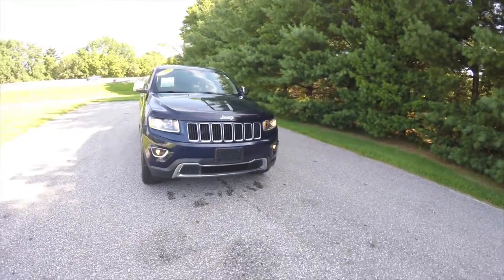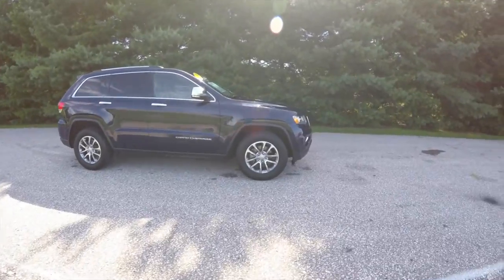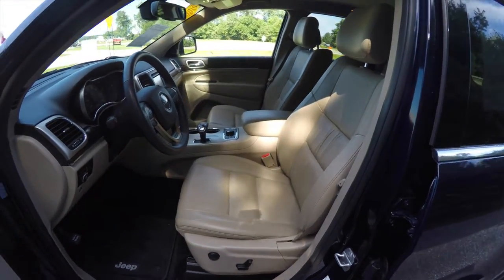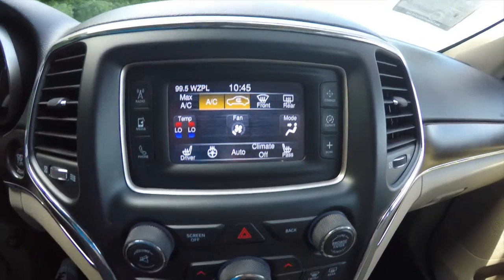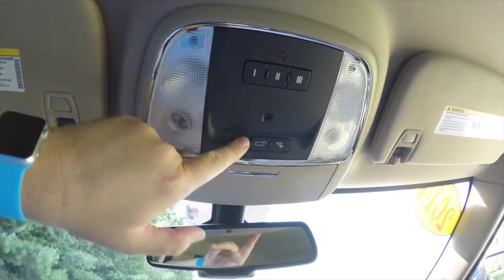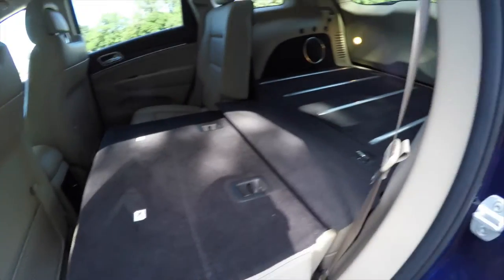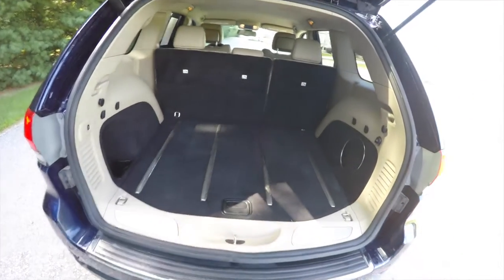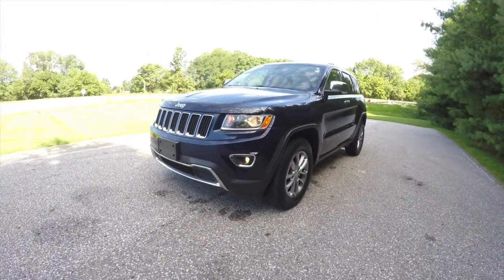2014 Jeep Grand Cherokee Limited 4X4 | Blue | Martinsville, IN | P10426